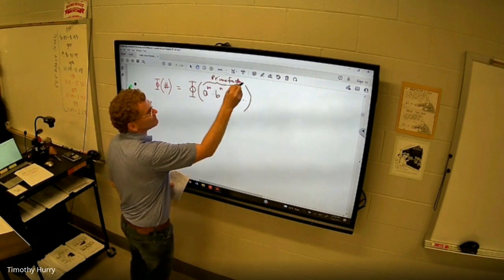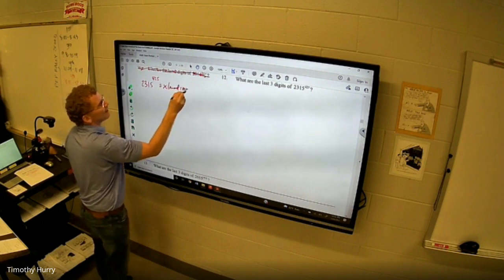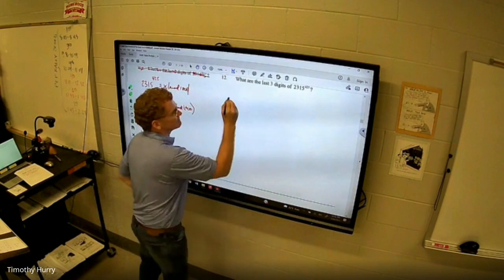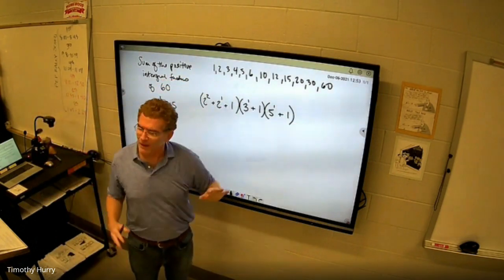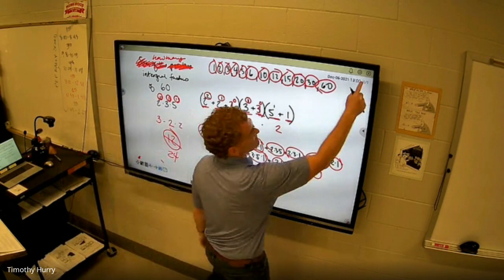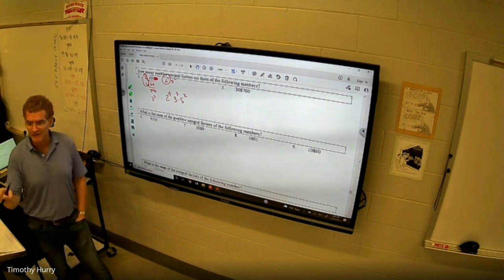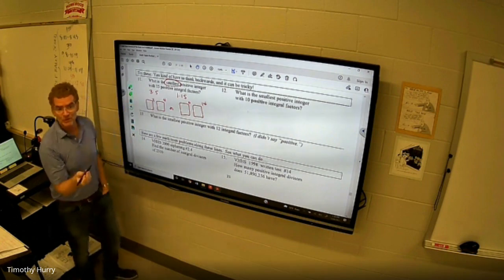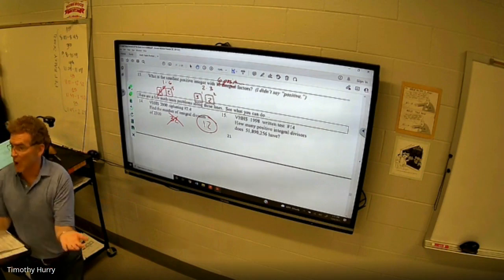Video MTA2 Phi of a number & Integral Factors Misc